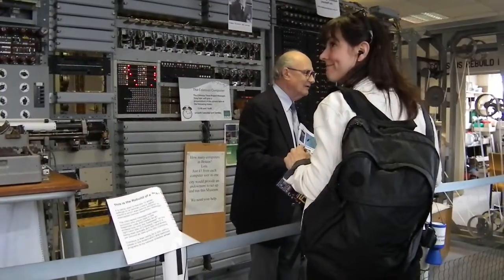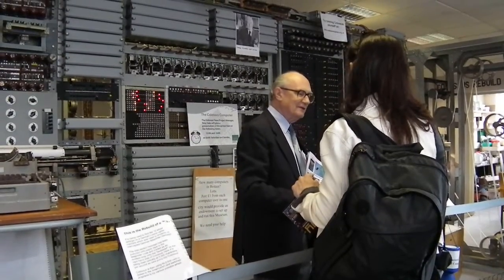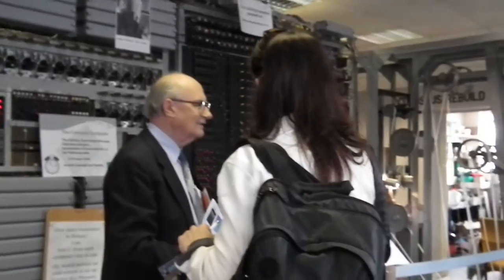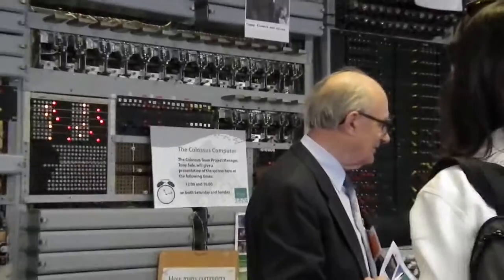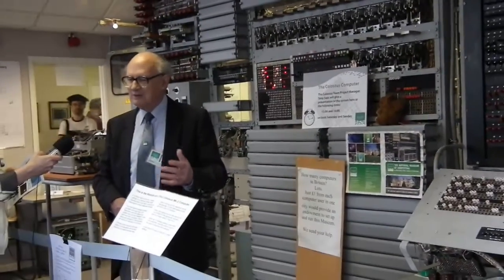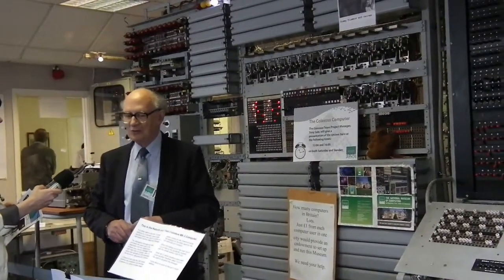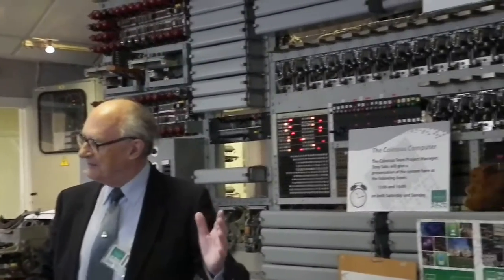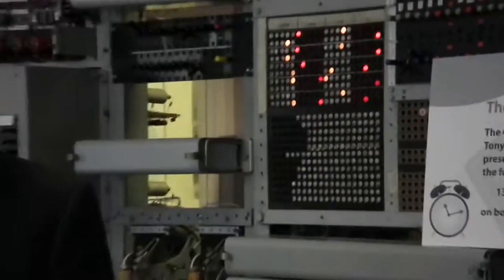Tony Sale and Colossus @Bletchley Park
Footage of Tony Sale being interviewed by BBC Radio at the Vintage Computing Festival at Bletchley Park - June 2010